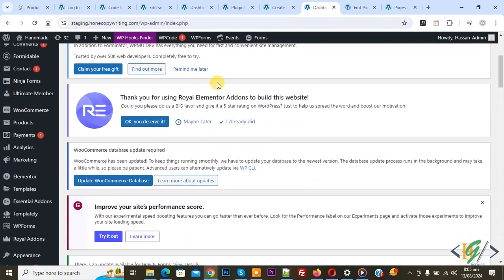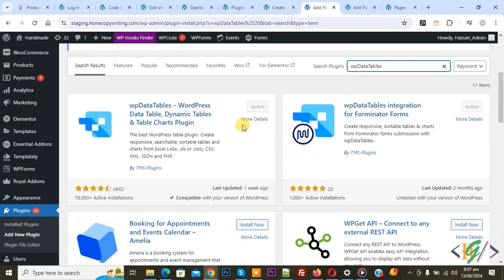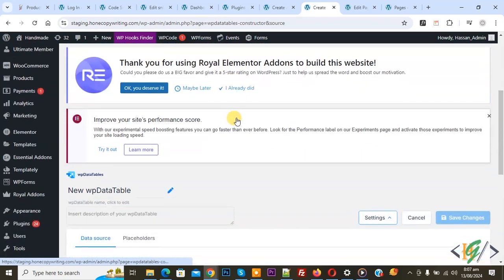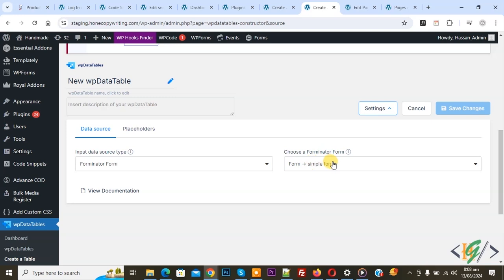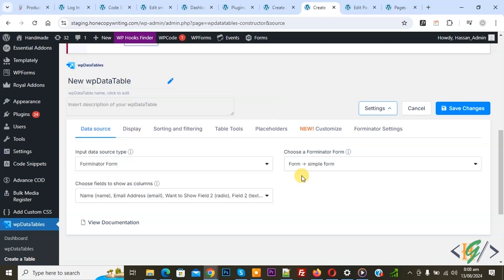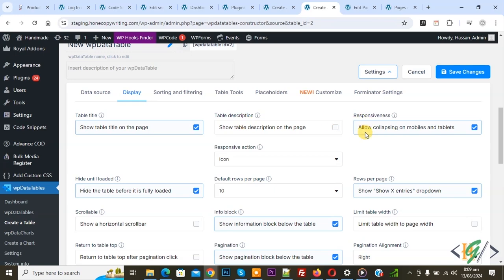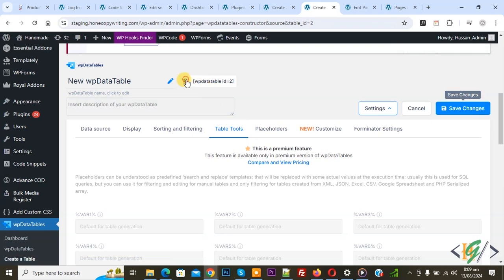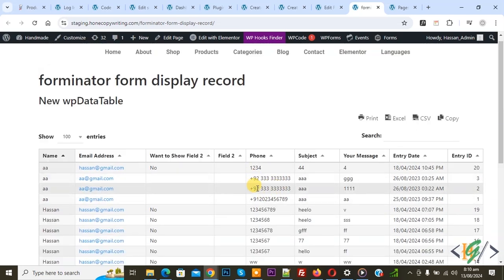How to Display Forminator Form Submissions in Frontend of your WordPress Website | Show Form Entries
In this wordpress tutorial for beginners you will learn how to show forminator form submit record to frontend of your website page using two more plugins in form using " Forminator – Contact Form, Payment Form & Custom Form Builder " plugin in wordpress website. So we are using these two plugin " wpDataTables – WordPress Data Table, Dynamic Tables & Table Charts Plugin and wpDataTables integration for Forminator Forms " in wordpress and integrate this plugins with forminator form and show record / entry in table format on page frontend. So you can create table and select your specific forminator form and do setting and use shortcode on frontend.